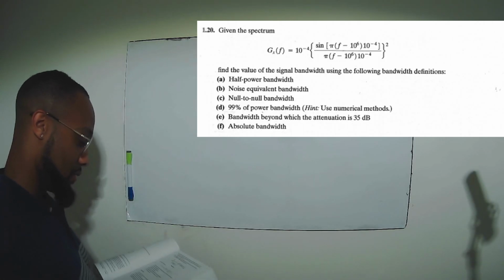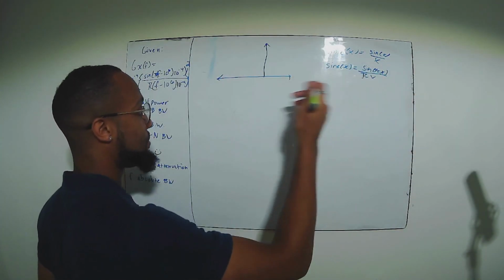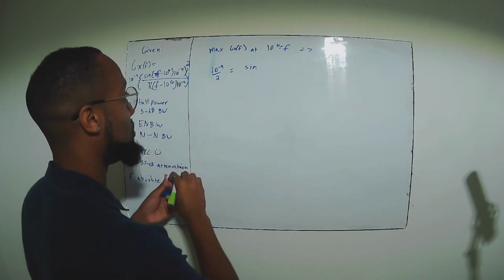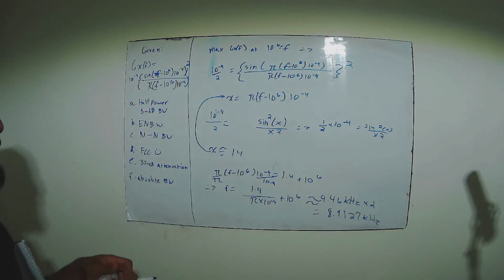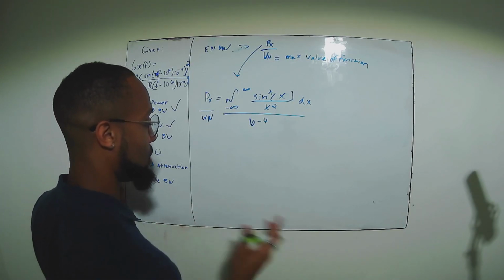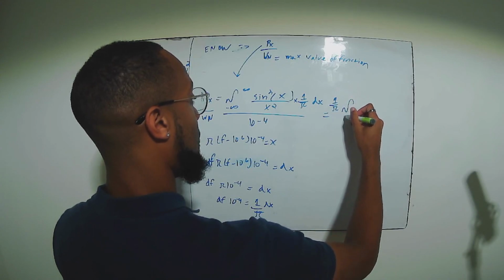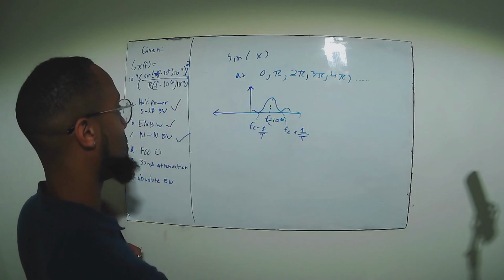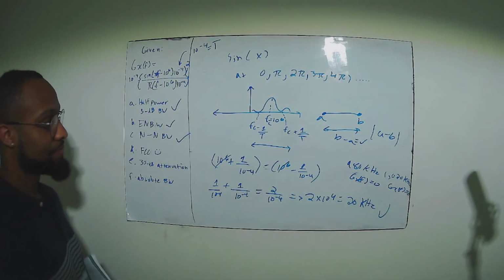Digital Communications Pt.13 | 3-dB Bandwidth, Noise Equivalent Bandwidth , & Null to Null Bandwidth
Today we are doing Problem 20, parts a to c in the Digital Communications Book.  We are at the end of the chapter ;) .The problem is listed below:

Problem 1.20:
Given the spectrum Gx(f) = 10^-4 {sin(pi(f-10^6)*10^-4)/pi(f-10^6)10^-4)}^2 find the value of the signal bandwidth using the following bandwidth definitions:

(a) Half-power bandwidth
(b) Noise Equivalent Bandwidth

Going to work on improving my video quality, hope you all enjoyed the new audio.

God Bless and have a good day! Follow Jesus! Believe the GOSPEL!
"God blesses those who mourn, for they will be comforted."
Matthew 5:4 (NLT)